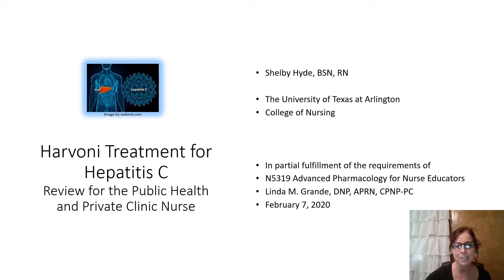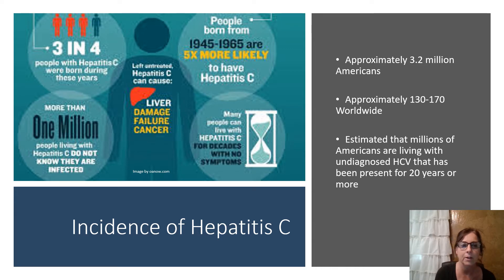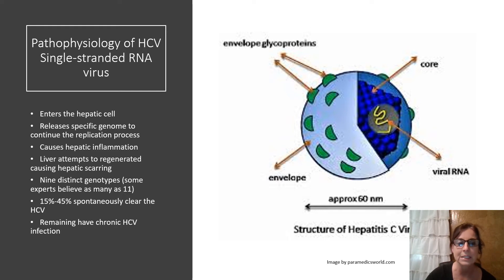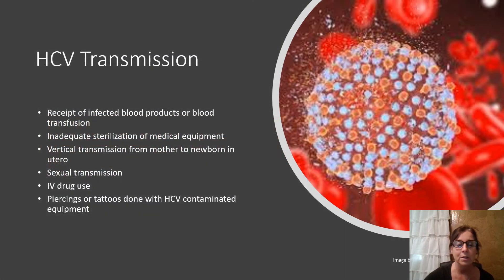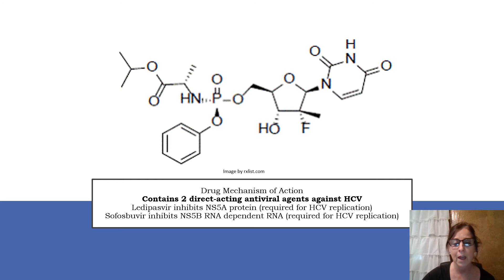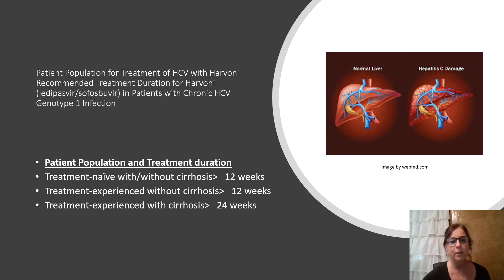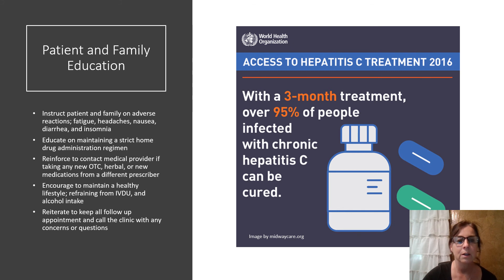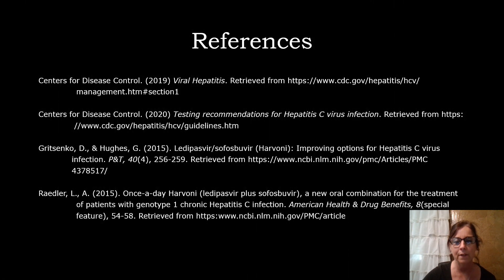5319 Hyde Module 4 Educational Plan Presentation Final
Harvoni for Hepatitis C